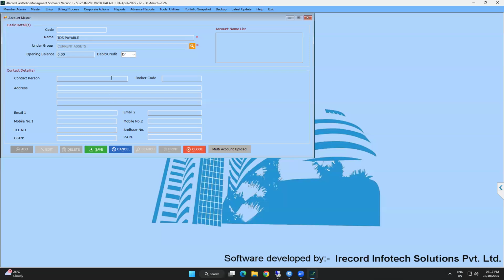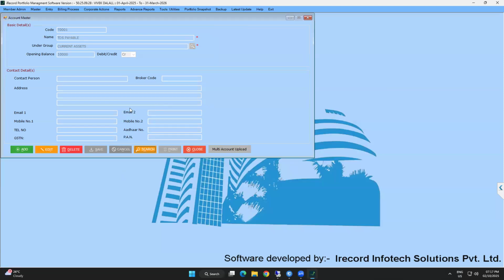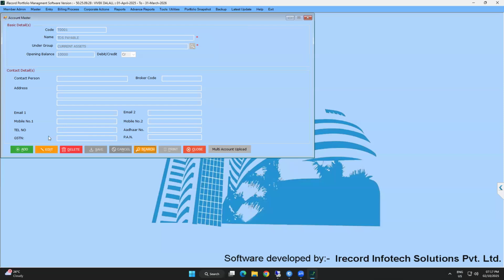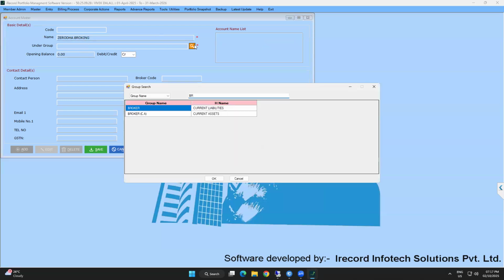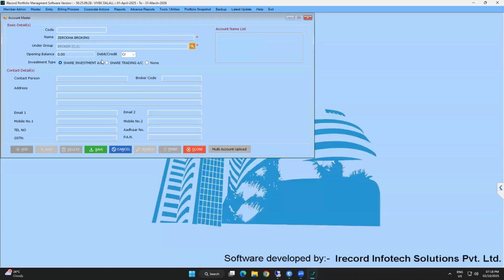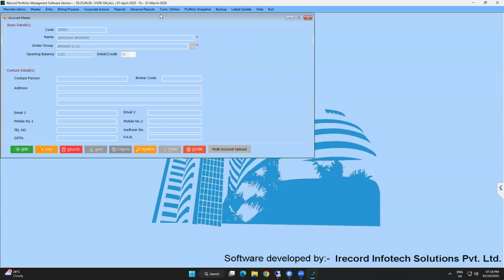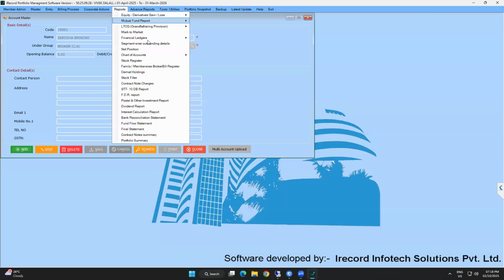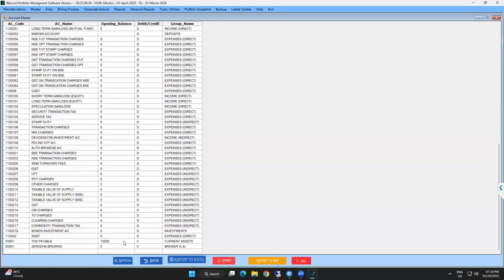iRecord Onboarding | Day 1 - Section 2: General Ledger Accounts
In this Section 2, we’ll guide you through setting up General Ledger Accounts.

General Ledger Accounts are the backbone of your accounting in iRecord. They help you categorize and track all financial transactions accurately, ensuring your portfolio and reports are always up-to-date. By setting up General Ledger Accounts, you can:

Organize all income, expenses, assets, and liabilities efficiently.

Maintain accurate records for each member and family group.

Generate precise financial statements and performance reports.

Ensure smooth reconciliation with broker statements and bank data.

Follow this tutorial to create your General Ledger Accounts correctly and build a solid foundation for accurate, streamlined portfolio management in iRecord